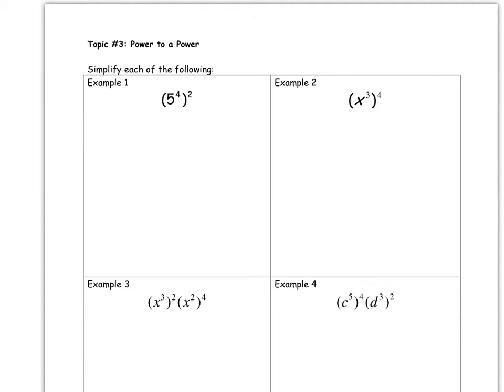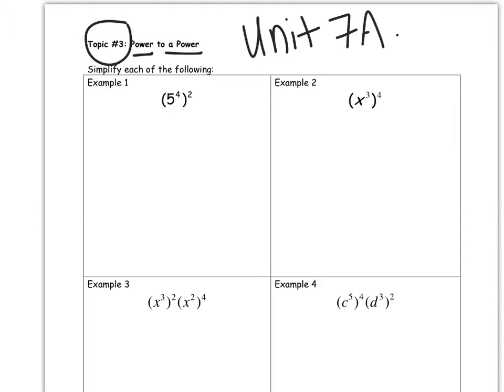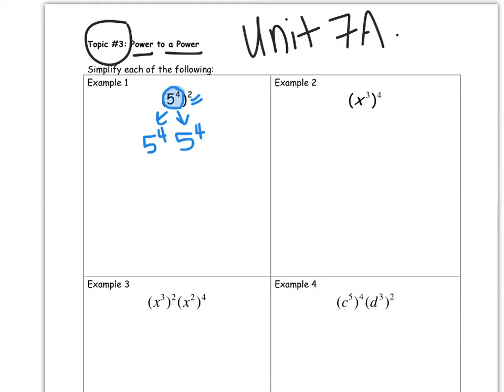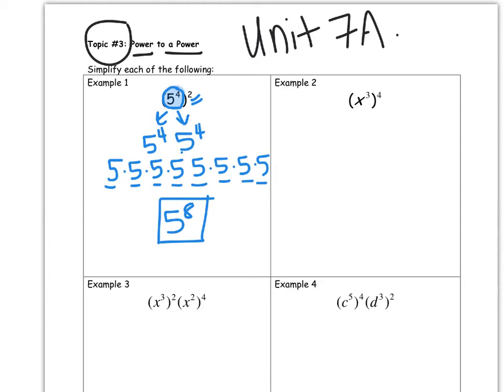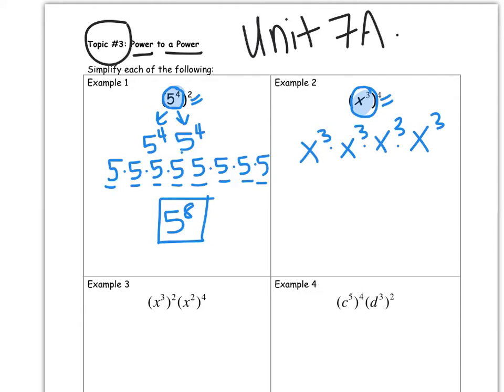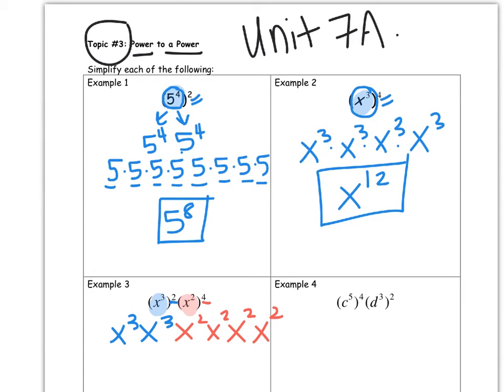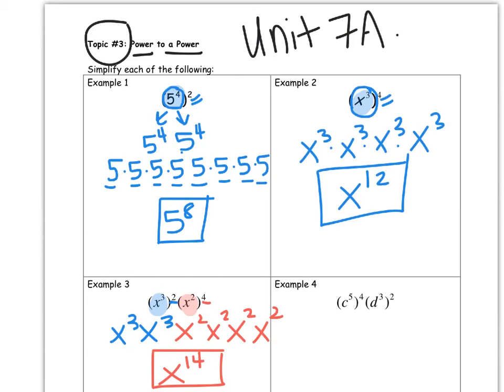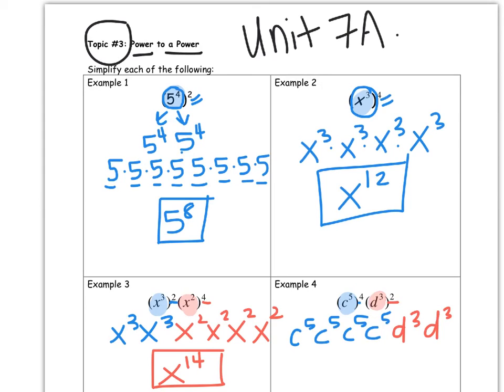Alg 1 CP Unit 7A - Topic #3